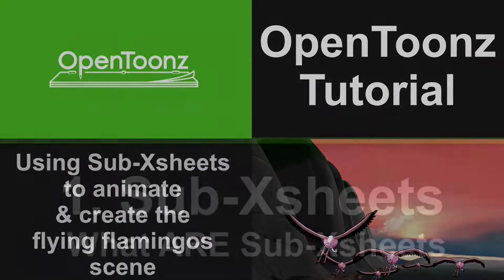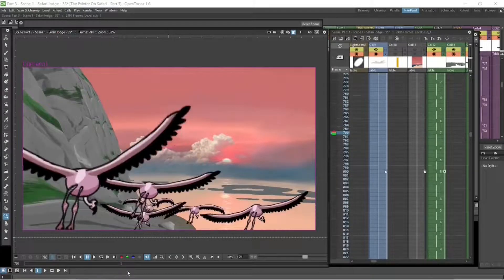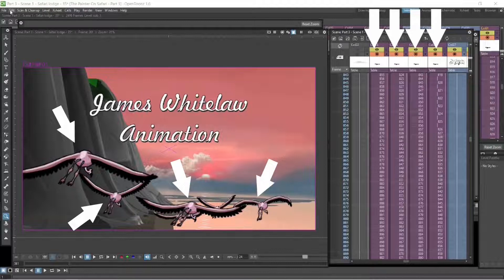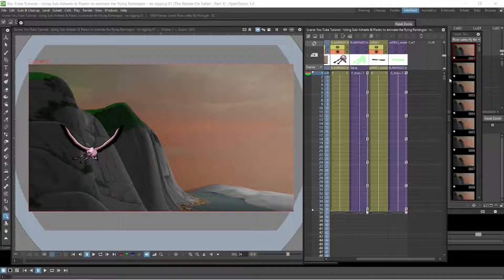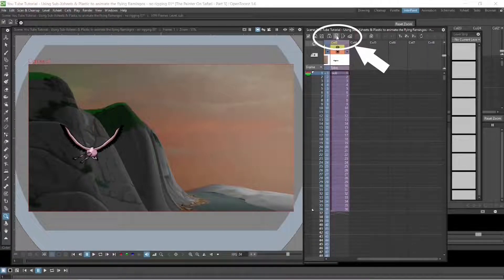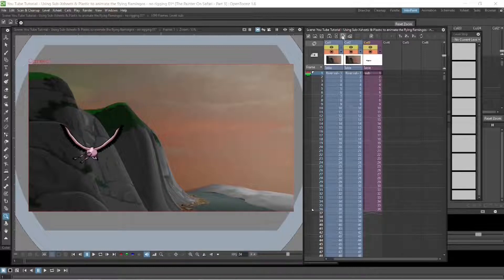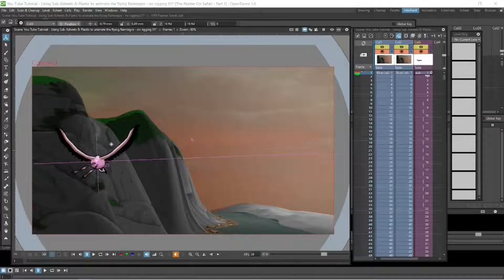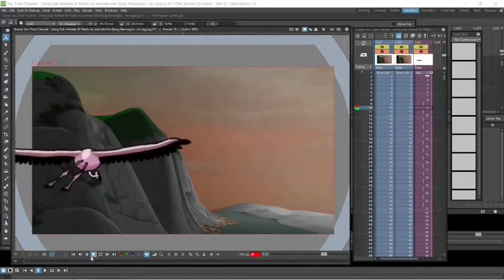Animating with OpenToonz Tutorial - Using OpenToonz Sub-Xsheets to animate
In this OpenToonz tutorial, I show how I used OpenToonz Sub-Xsheets to animate and multiply the flying flamingos in a scene from my animated short "The Painter On Safari".

This is part 2 of a 2 part tutorial series - in the previous tutorial showed how I used the Plastic tool of OpenToonz to animate the actual flamingos (wings, legs, head etc) in this scene.

I have an "Animating With OpenToonz" course that goes into this, and many other techniques and methods of animating using OpenToonz.

The course is currently about 1/2 finished - I expect it will be 100% finished later in 2023. But it is open for enrolment and the first 1/2 of the course is live and available.

Because it is only 1/2 way finished (in other words the first scene of the 2 scenes is finished) I am offering it at a special 40% discounted price to it's anticipated price when it is finished. It will go to the 100% price at full completion, later in 2023. So if you are interested, I strongly encourage you to get in early and save yourself some $.

There are a few sections to the course, and it covers:

1. Basics - installing, FF Mpeg, Tools and workplace windows etc.
2. Drawing - the 2 main methods; vectors & raster, and how to use them to the full
3. Animating - covering the various methods and techniques OpenToons offers
4. Advanced Tools & Techniques - we dive into some of the more advanced parts of OT
5. Extra Tips & Techniques - we look at some creative ways to use OpenToonz
6. Examples & break downs - we work through some finished animation examples, step by step.

1. Basics - covering all the basics you need to get going with OpenToonz
2. Scene 1 - we start creating straight away in Scene 1, from drawing to animating.
3. Scene 2 - the creation continues in a second scene, as we explore more of OpenToonz.
4. Scene 3 - finally, we tie it all up in Scene 3, and put the 3 scenes together to create one flowing piece of animation.
5. In between each part of the creation there will be videos on the specific part of OpenToonz that we are covering in that part of the creation, so the student can see specifically and in more detail what we are using and how we are using it.
6. There will be a section at the end of each scene covering what we have learnt and what we have used, just to once again reinforce the tools of OpenToonz and how we have used them.